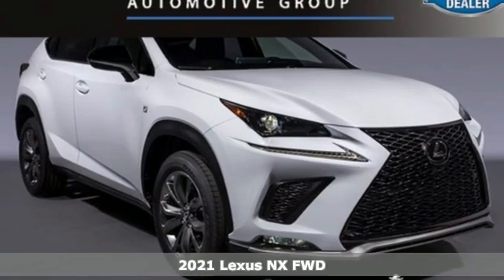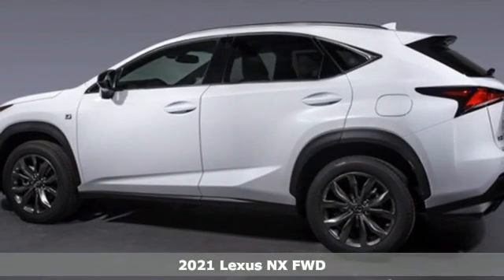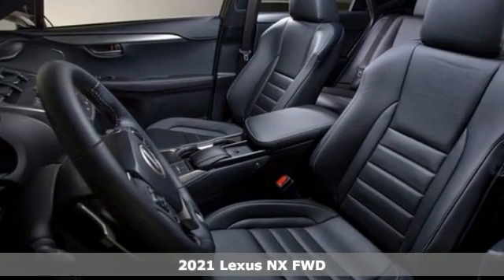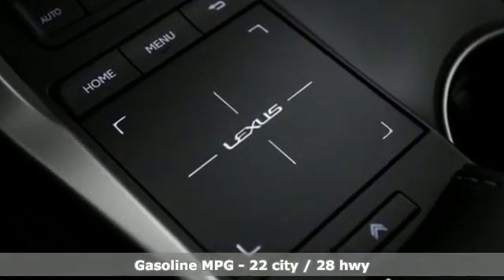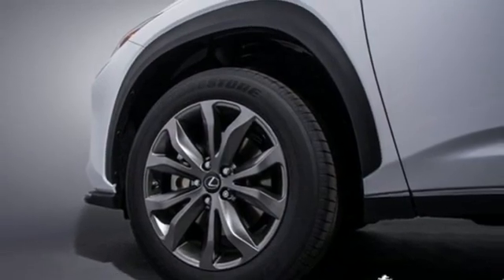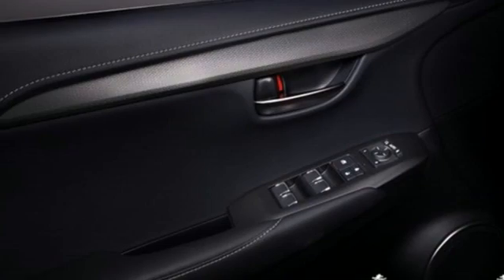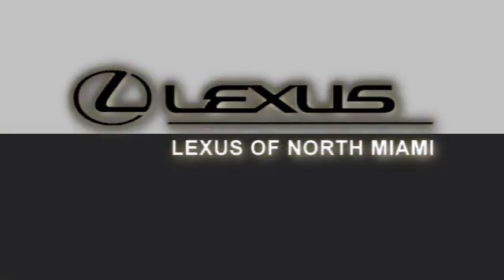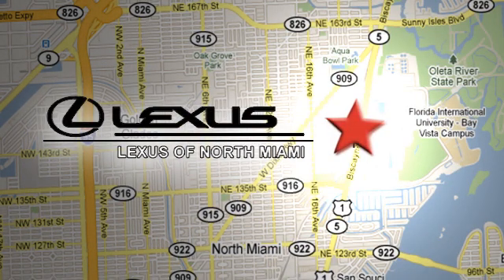New 2021 Lexus NX Miami, FL #21099100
Year: 2021
Make: Lexus
Model: NX
Trim: 300 F Sport
Engine: 2.0L 16V DOHC
Transmission: 6-Speed Automatic
Color: White
Interior: F Sport Blk F Sport Nulux
Stock #: 21099100
VIN: JTJSARBZ9M5023028
Ultra White 2021 Lexus NX 300 F Sport FWD 6-Speed Automatic 2.0L 16V DOHCbrbrRecent Arrival! 22/28 City/Highway MPG

Address:
14100 Biscayne Blvd